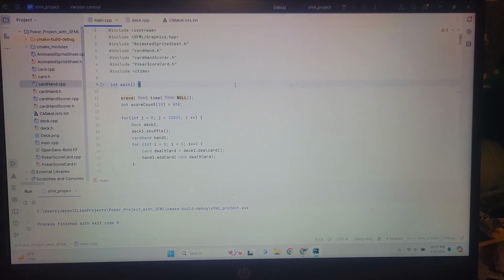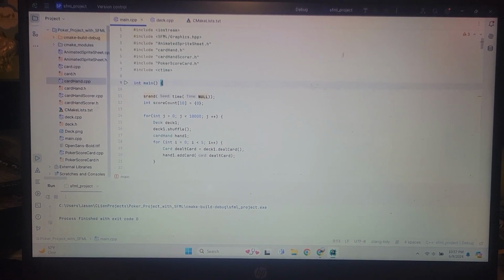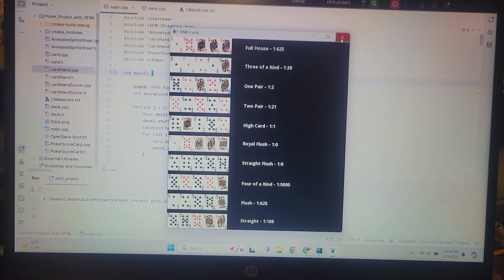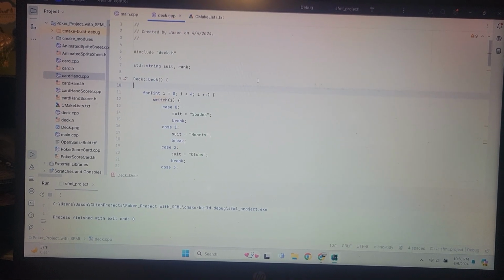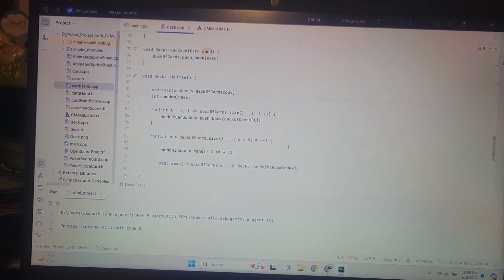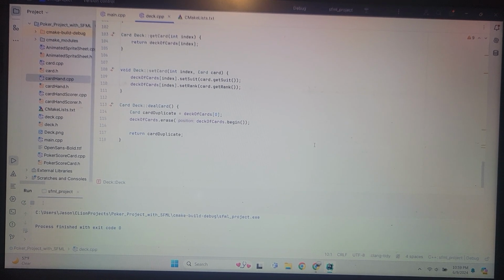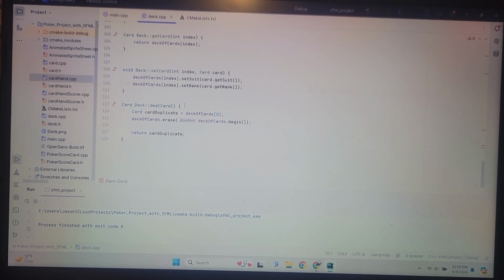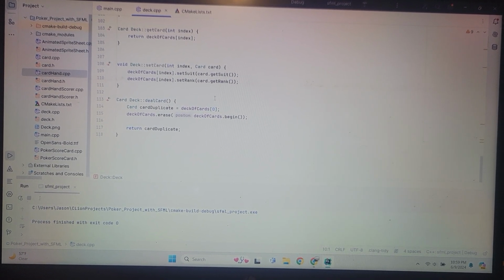Poker Analysis Project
Poker Analysis with SFML
CS3A Spring 24